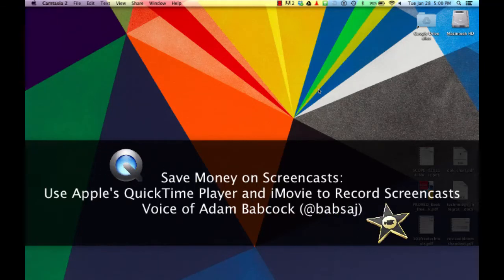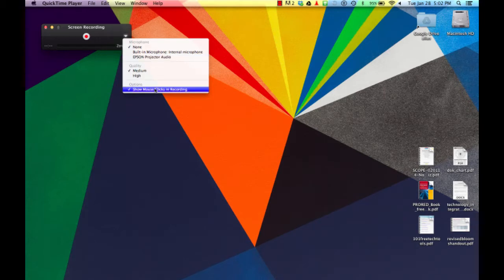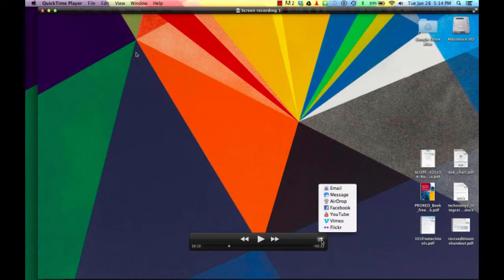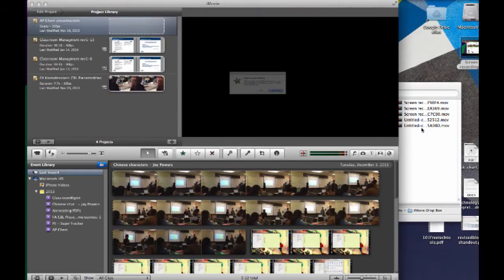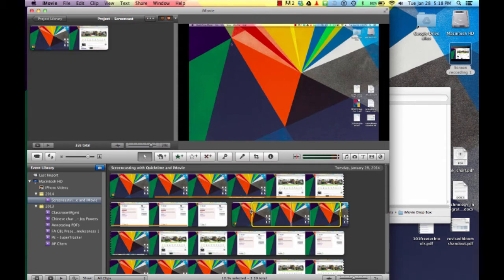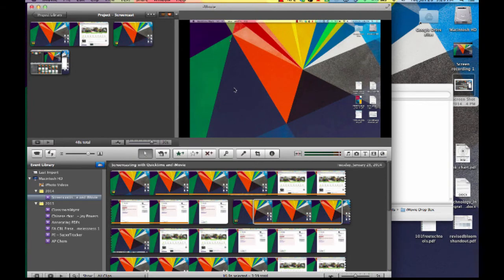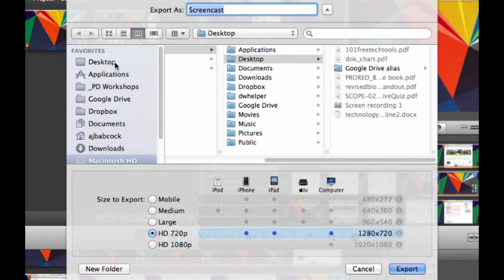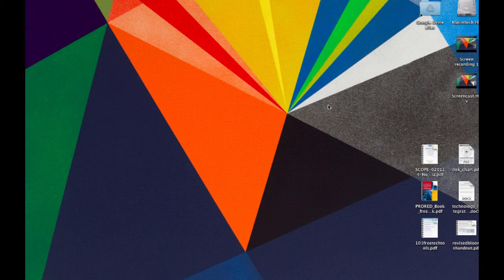Screencasting with QuickTime and iMovie...for free!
Need to create a screencast?  Got a Mac?  This tutorial will walk you through how to use QuickTime and iMovie, tools that are free on a Mac (unlike Camtasia, etc.) to create screencasts.

While I prefer Camtasia for a few reasons, this is another way to create your own screencasts.  For educators, this means that you can record lectures, demonstrations of websites, etc. by creating your "flipped" content using free tools built into Apple's OSX.